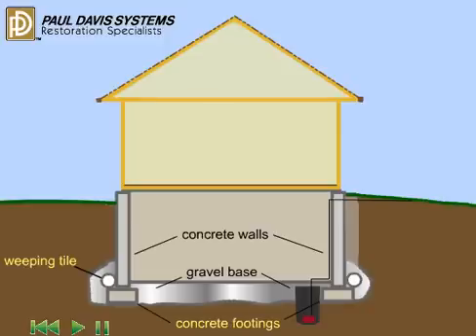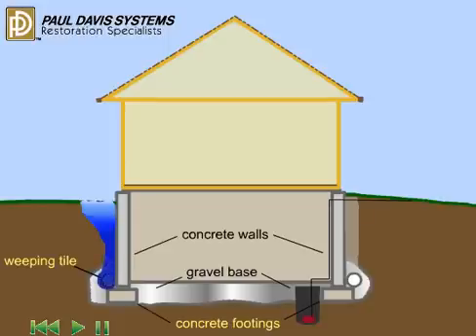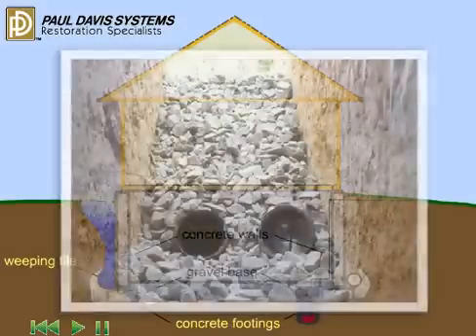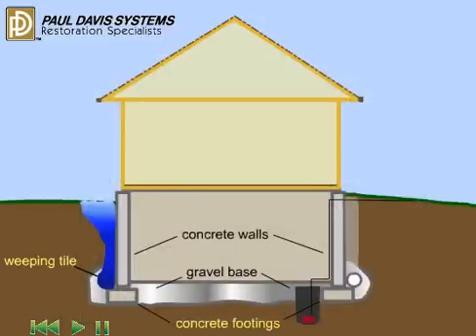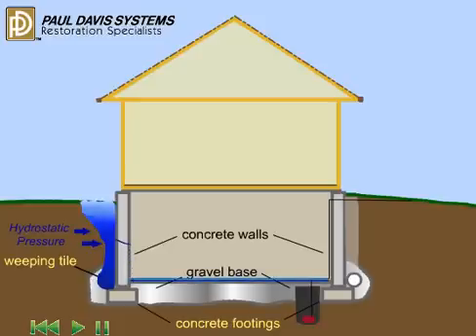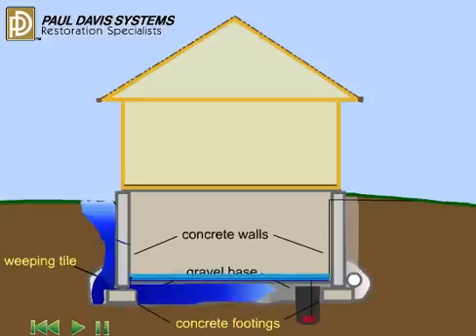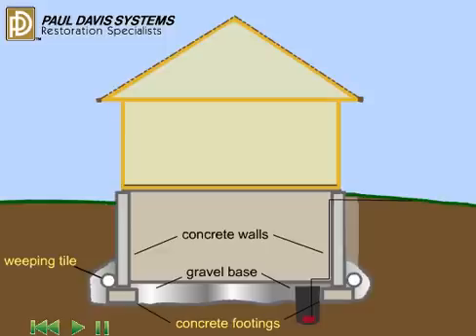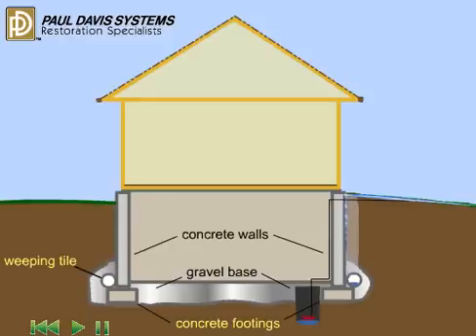Foundation Leak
Paul Davis Systems of Simcoe County